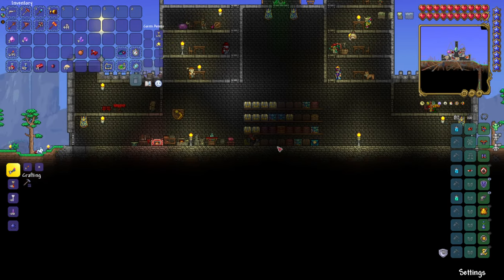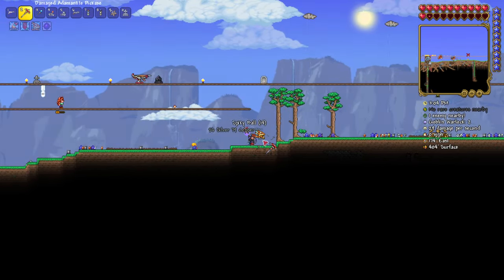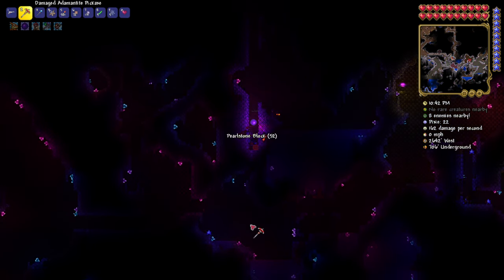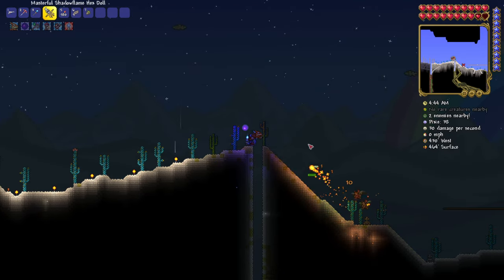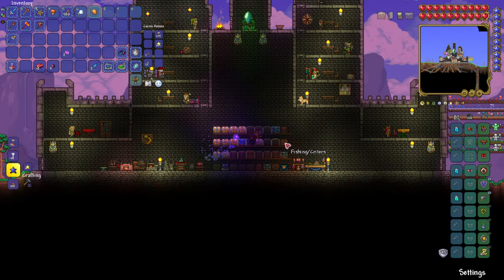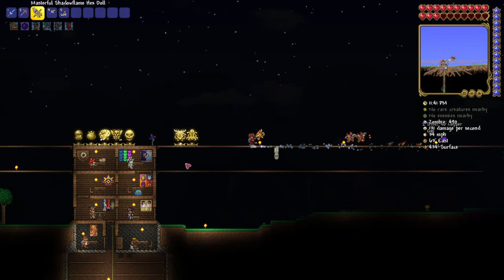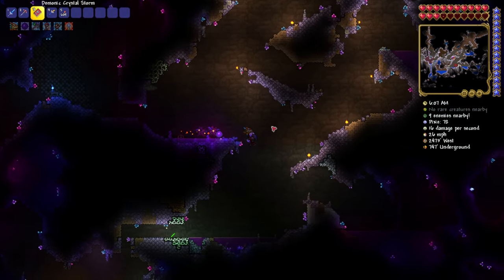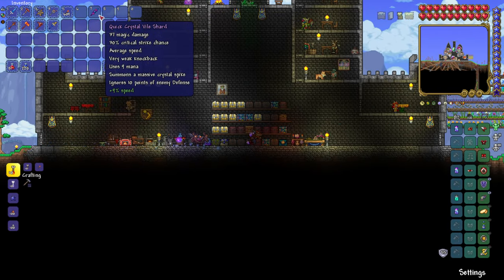Getting Wrecked in Terraria Early Hardmode! (Master Mode) (Stream)